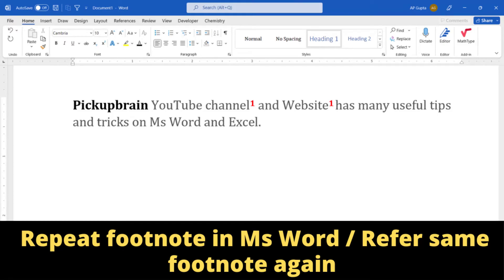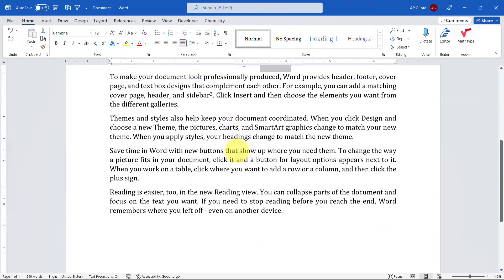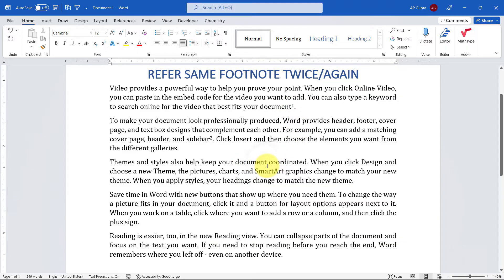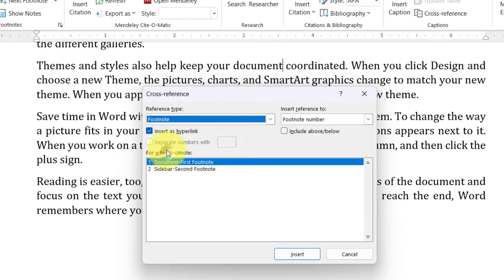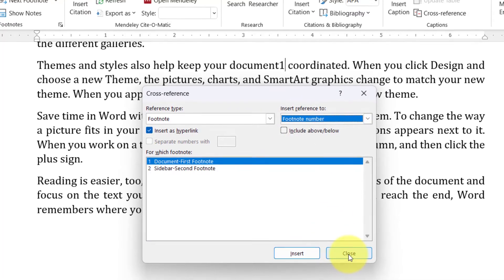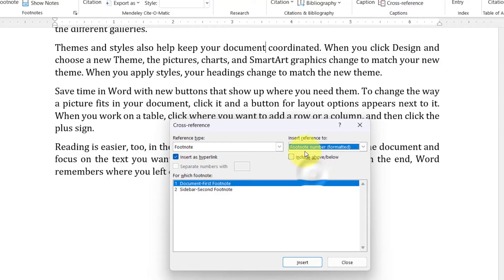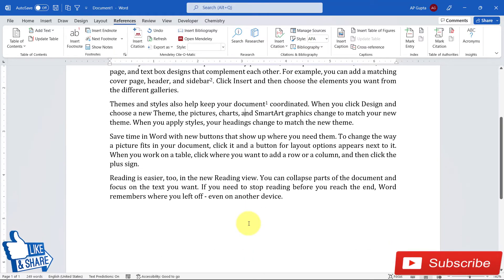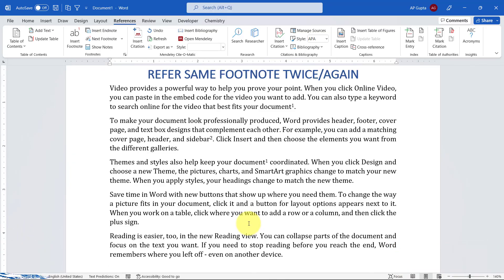How to repeat footnote in Ms Word | Refer same footnote again in Ms Word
Footnote are powerful tool to provide additional reference. Ms Word provides a simple and easy way to insert footnote. When you insert footnote, the footnote number gets automatically incremented by one. However, if you want don't want to add new footnote but want to refer same footnote again, then you need to do the following.

1: Place the cursor at the place where you want to repeat footnote
2: Go to Reference → Cross reference
3: Select "Footnote" from "Reference type"
4: Select the desire footnote from the list
5: Click insert